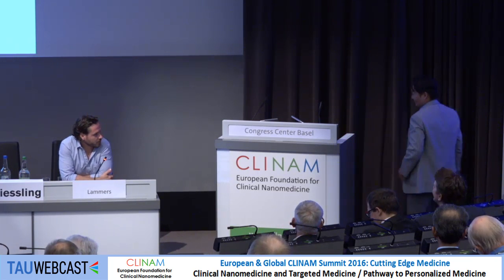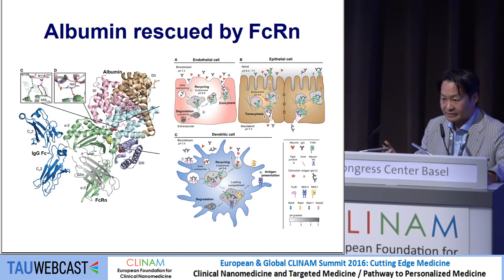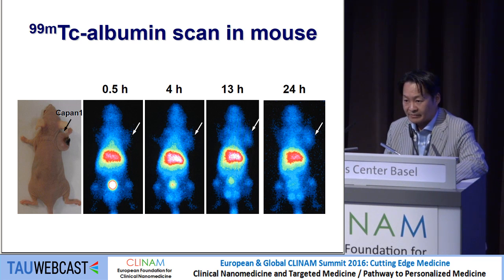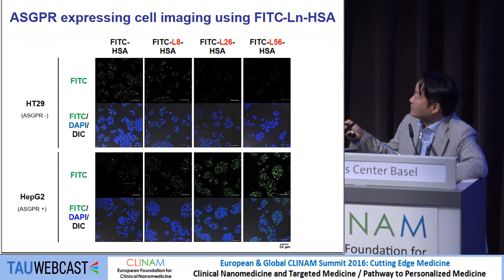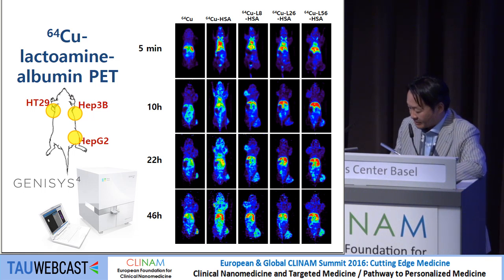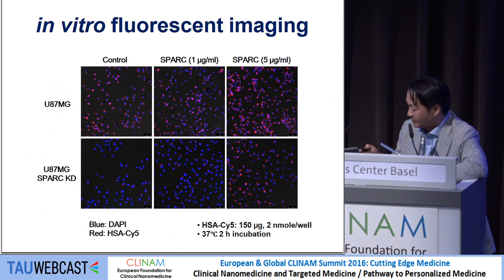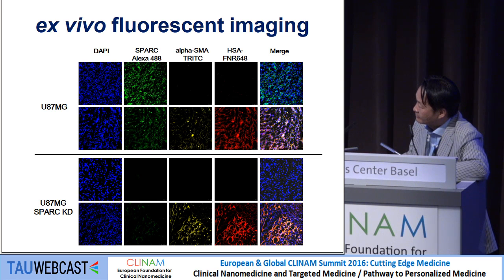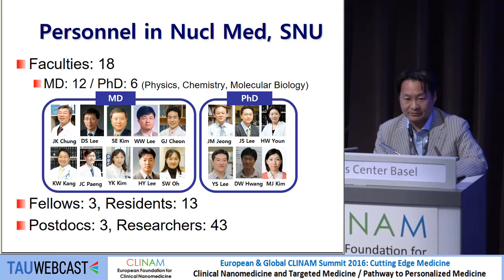Albumin as Natural Nanoparticles for in Vivo Imaging and Drug Delivery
Speaker: Prof. Dr. med. Keon W. Kang, MD, PhD Department of Nuclear Medicine, Seoul National University
College of Medicine, Seoul (KR)
6. Theranostics – Application of Nanoparticles
Monday, Hall Montreal
27.6 CLINAM 2016